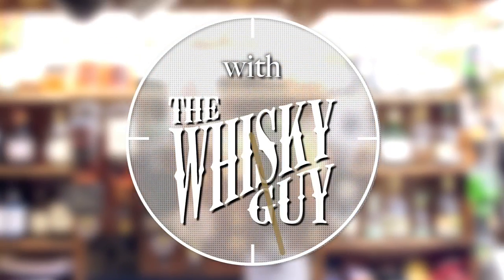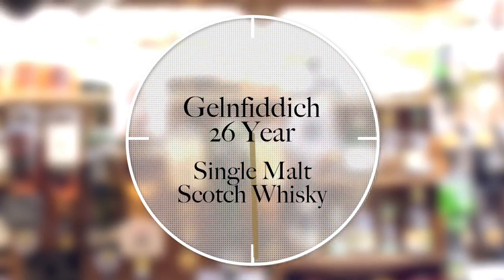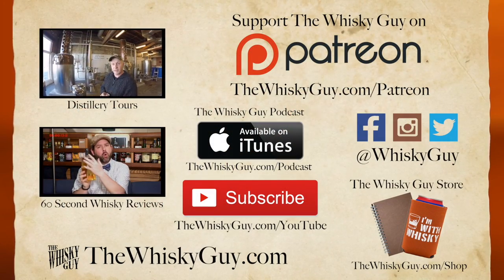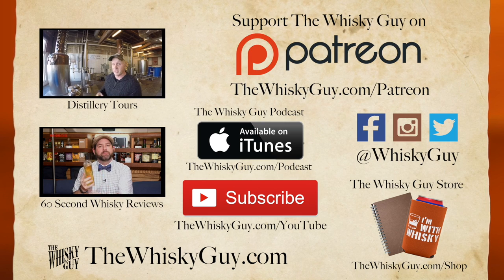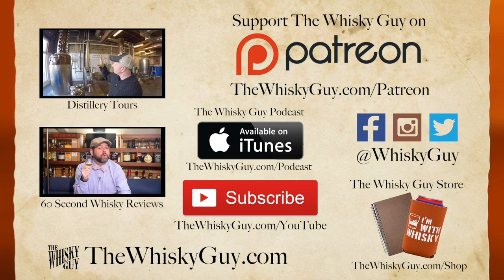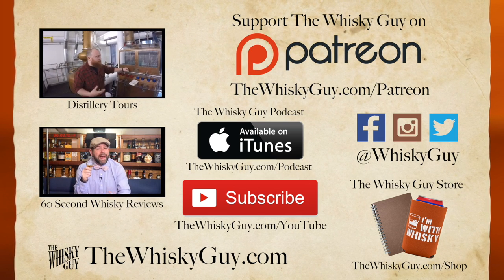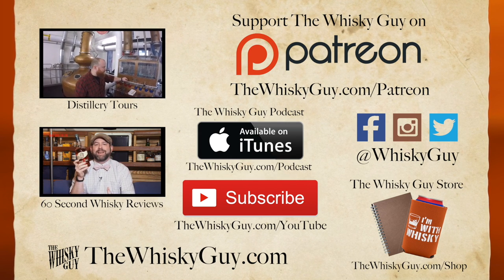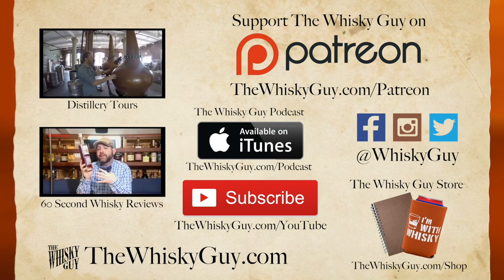Glenfiddich 26 Single Malt Scotch Whisky - 60 Second Whisky Review #099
Extraordinary age statement whiskies - especially at extraordinary prices - don’t necessarily mean extraordinary whisky. Is this 26 year, $500+ whisky worth the effort and price? Give me 60 seconds and find out as The Whisky Guy tastes Glenfiddich 26 Single Malt Scotch Whisky in 60 Second Whisky Review #099!